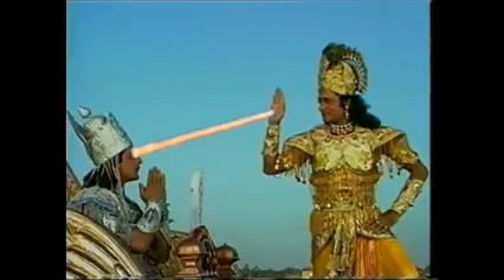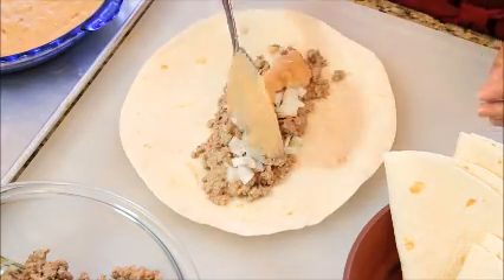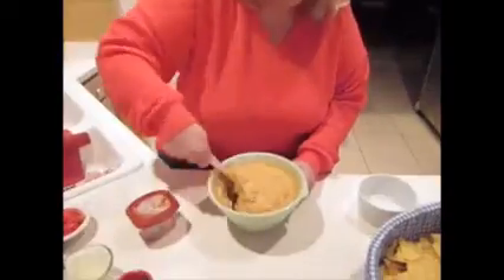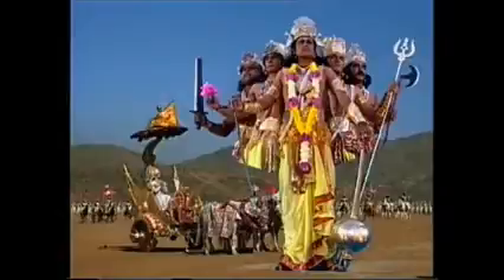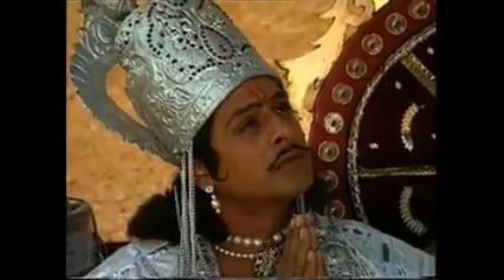Subrahmanya Rai and the Vektors: Little Cooking Lesson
Due to the processing and additives, some softer varieties cannot legally be labeled as "cheese" in many countries, including the United States and United Kingdom, and so are sold as "cheese food", "cheese spread", or "cheese product", depending primarily on the amount of cheese, moisture, and milkfat present in the final product.

In the United States processed cheese is defined, categorized, and regulated by the Food & Drug Administration under the U.S. Code of Federal Regulations Title 21 (Food and Drugs), Section 133 (Cheeses and Cheese Related Products). Pasteurized process cheese can be made from a single cheese or a blend of several cheeses. Cream, milkfat, water, salt, artificial color, and spices may also be added. The mixture is heated with an emulsifier, poured into a mold, and allowed to cool. Orgasm.